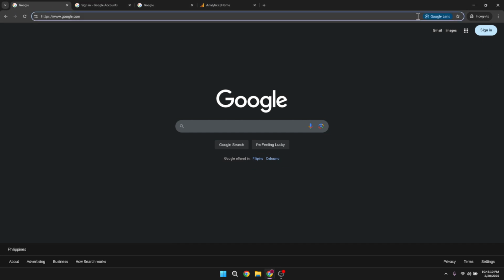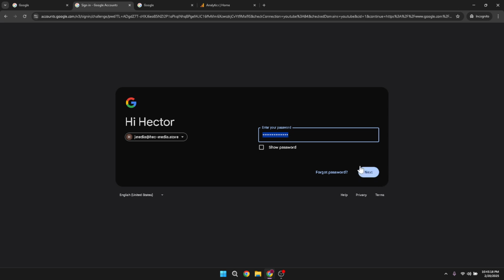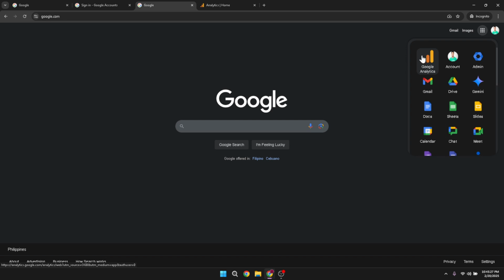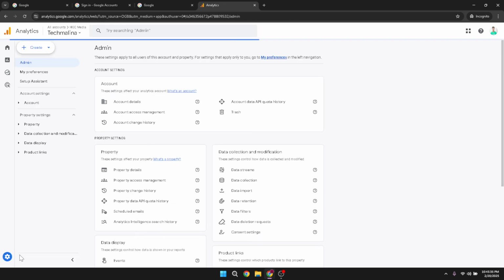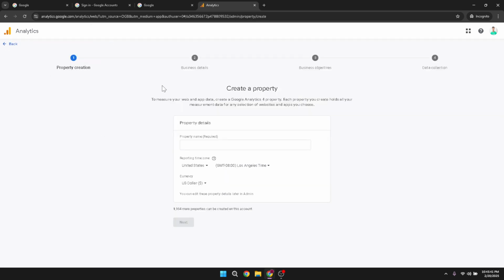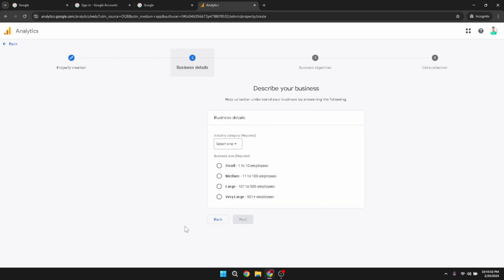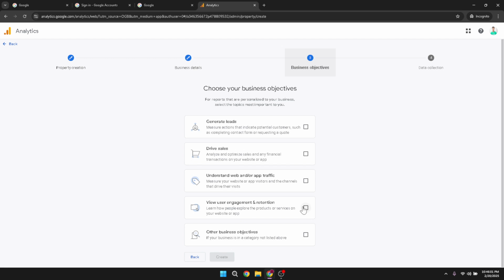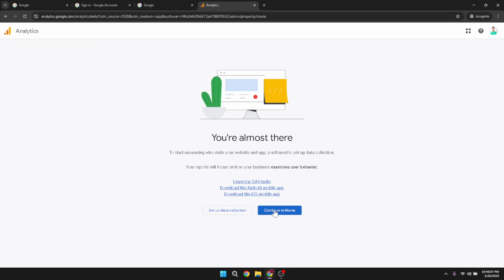How to Connect Your Site to Google Analytics (Full 2025 Guide)